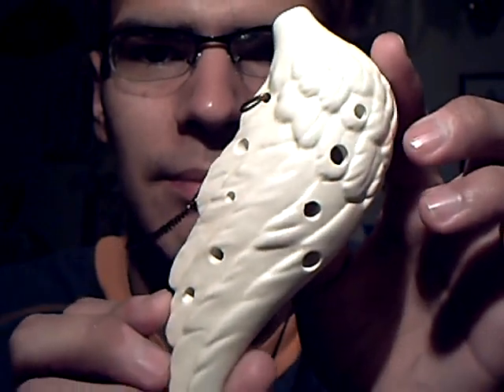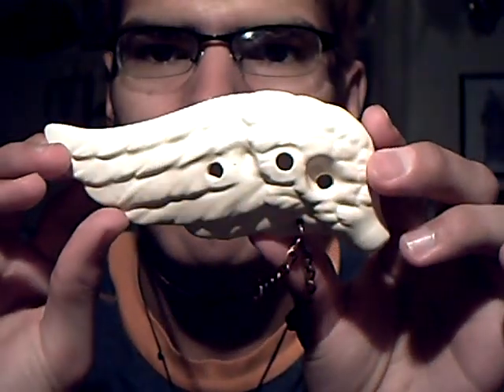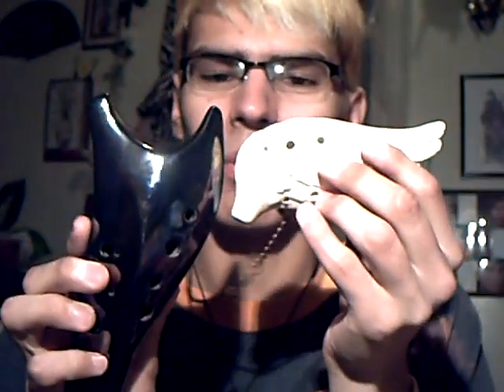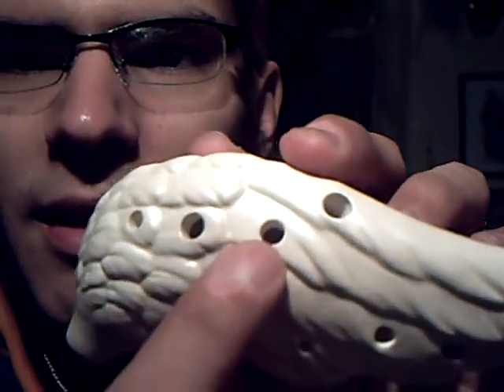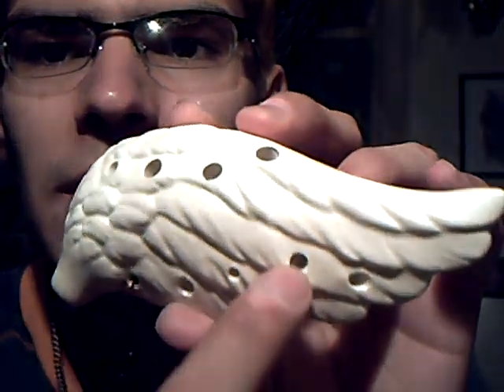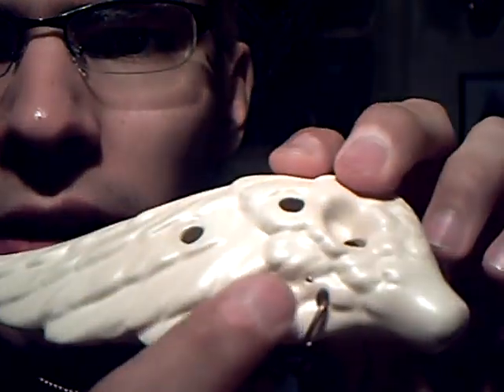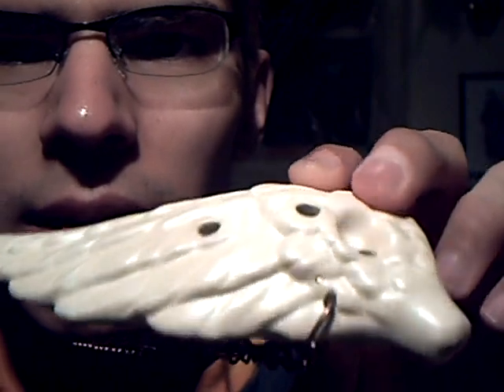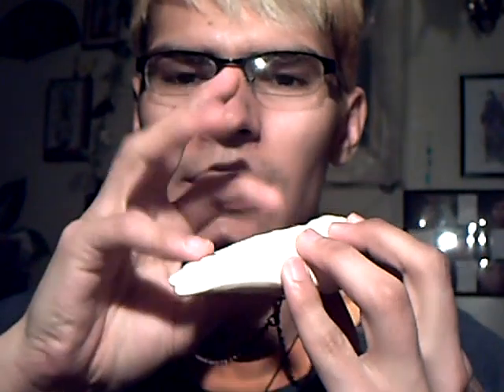little wing ocarina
hello me showing my little wing ocarina. i like it but thesound is not good. hope you like it